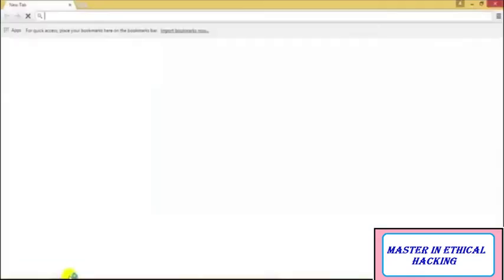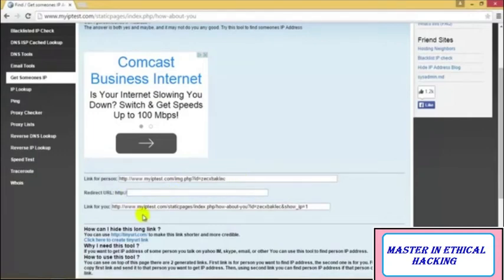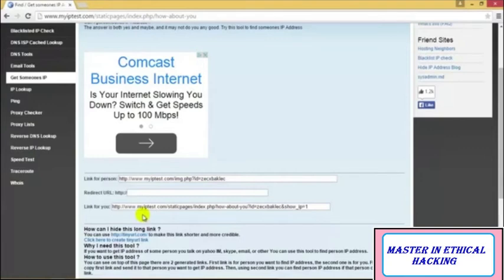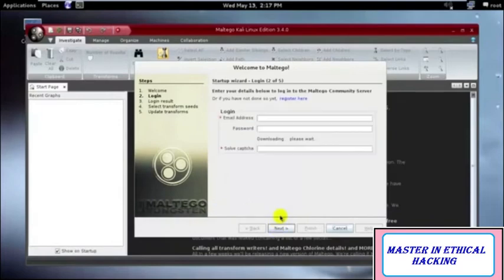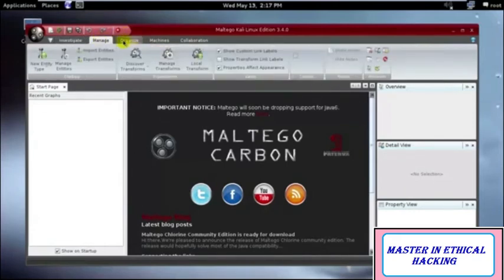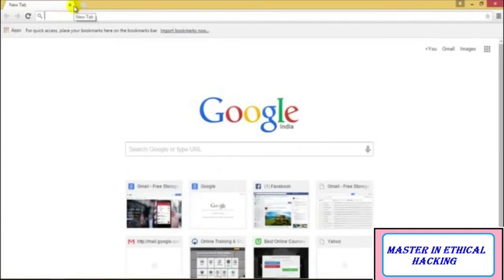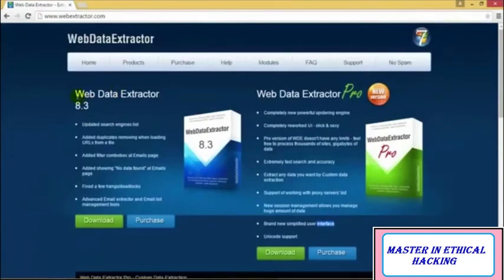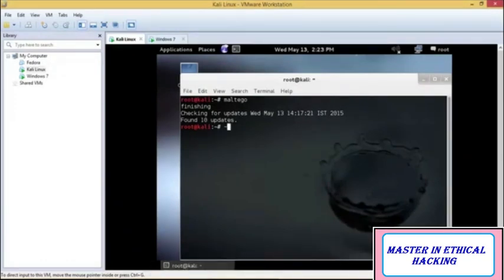Connecting Inforation Database | Ethical Hacking Full Course [ 9]